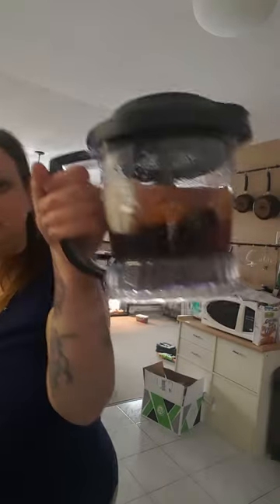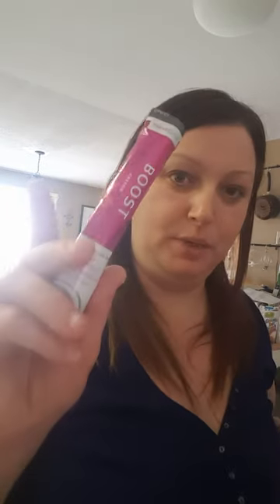Crazy newfie mom reviews Thrive 😊😊😊